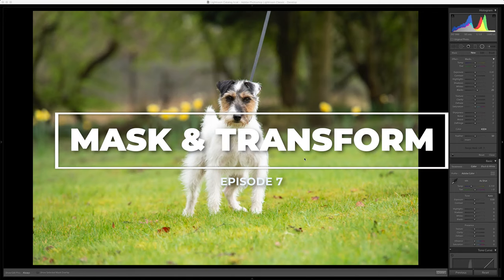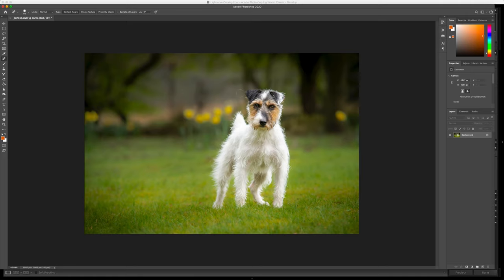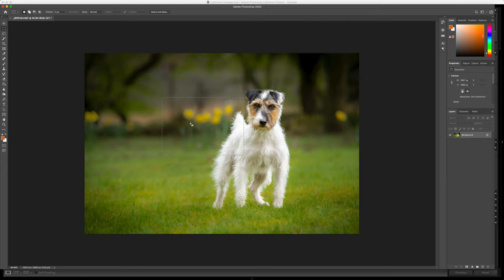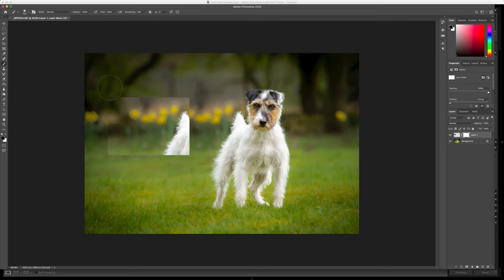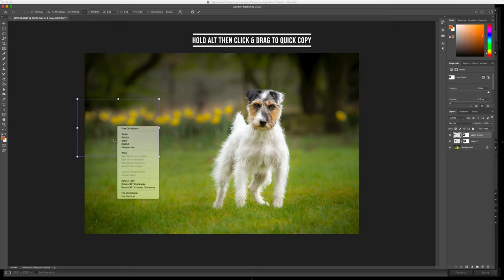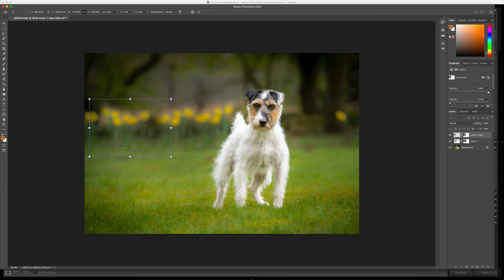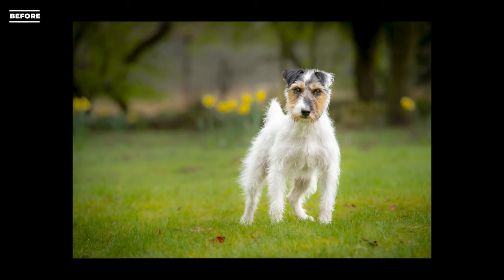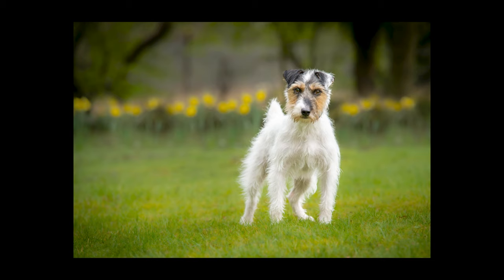BACKGROUND EDITING & MASKING IN PHOTOSHOP - Episode 7 - Terrier Dog Photo Editing Series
This is Episode 7 of the dog photo editing tutorial series for "The Terrier Shot," where we learn how to use the rectangle marquee tool to copy, transform and then mask areas of the background to make your photos better. For other episodes, use the links here or head direct to the playlist